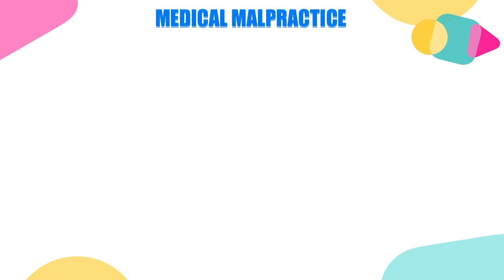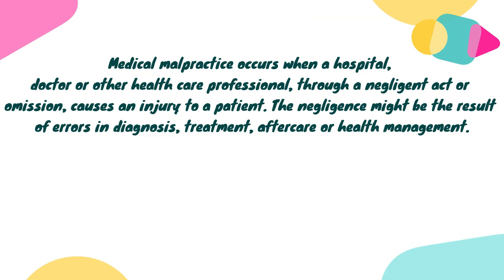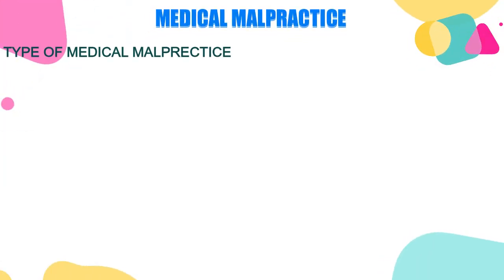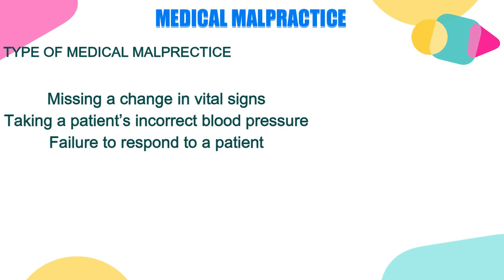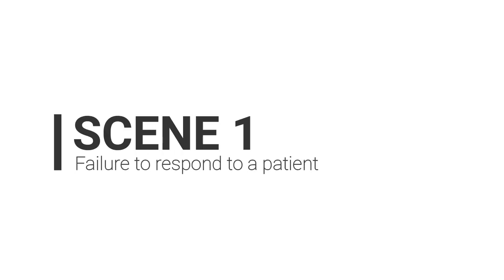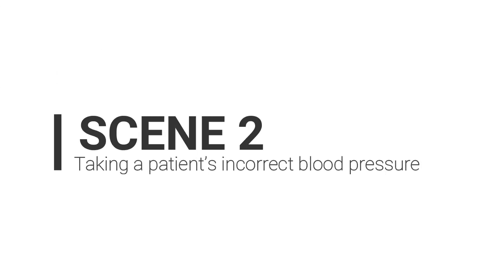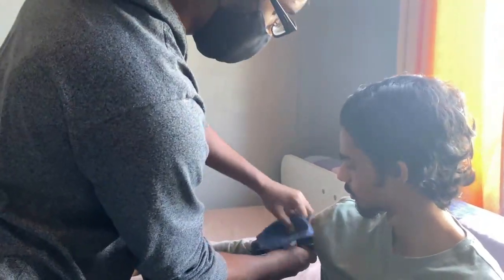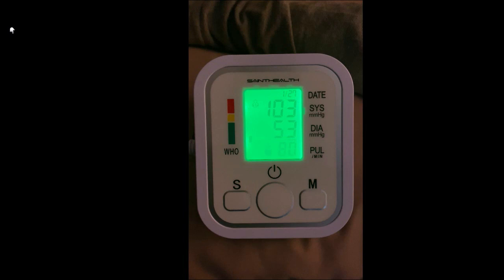MEDICAL MALPRACTICE by Abdulla Raif Zubair